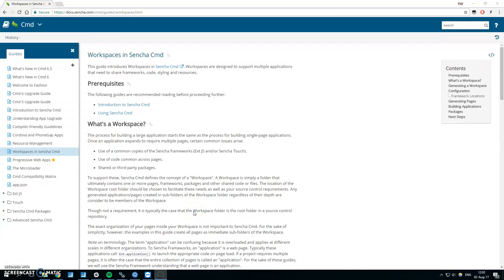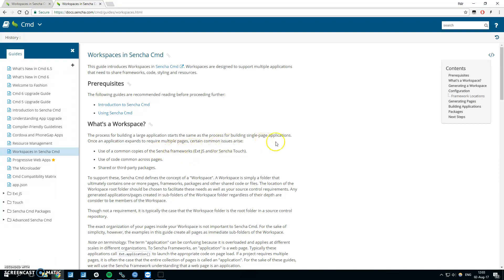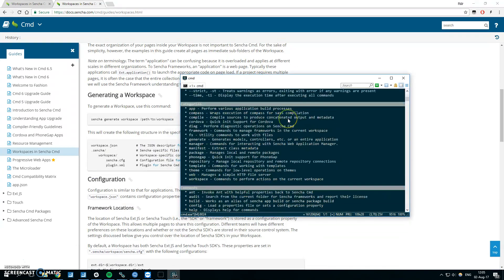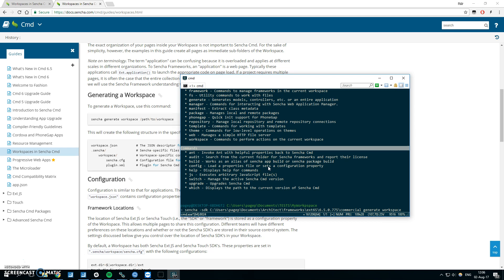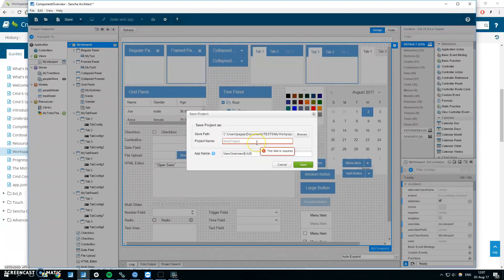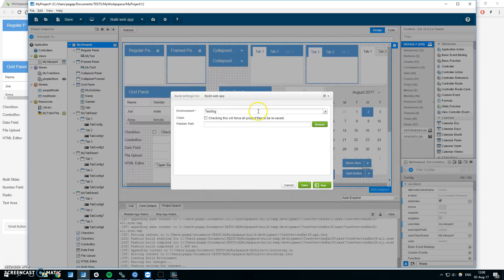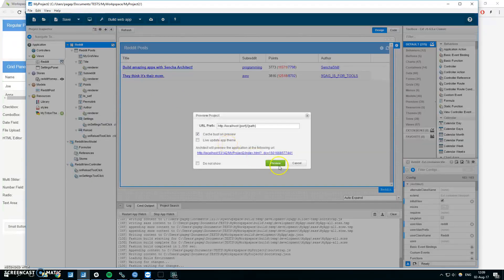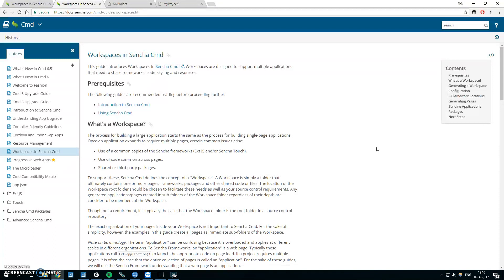Sencha Architect Tutorial - Multiple SA ExtJS apps in one workspace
This video shows how to use Sencha Cmd workspace with SA apps. You can now share the same ext folder across multiple apps.